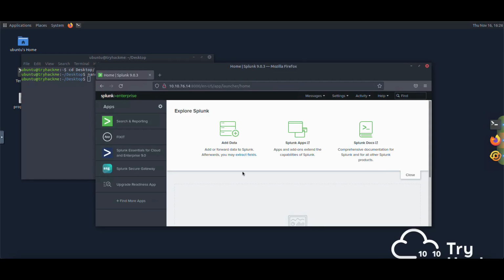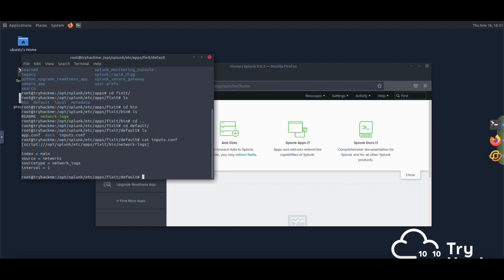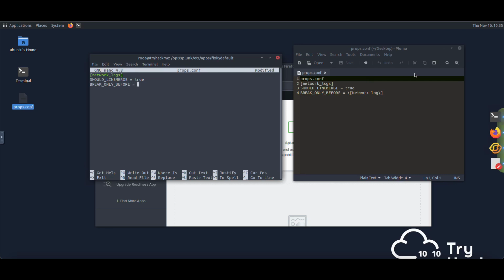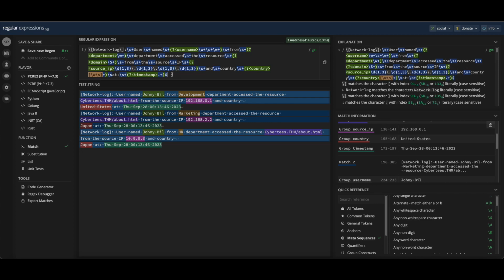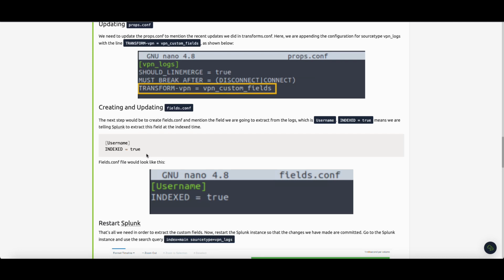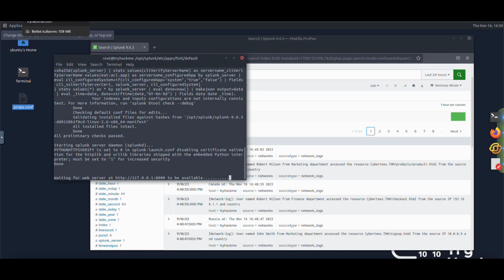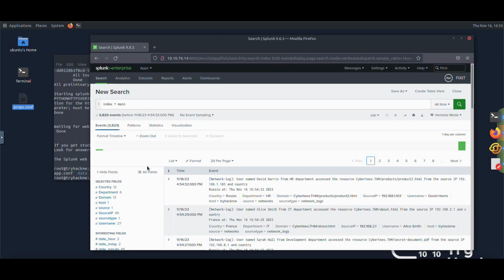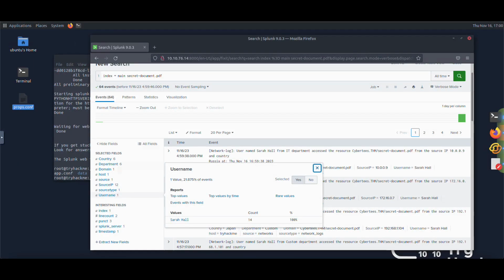TryHackMe | SOC Level 2 | Fixit / NEW ROOM /